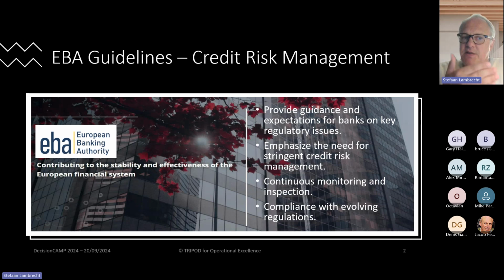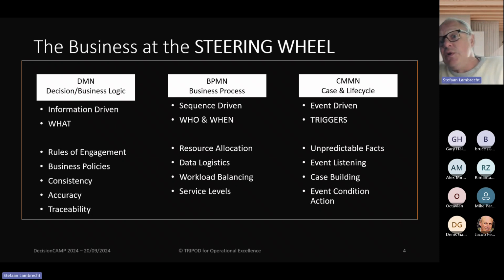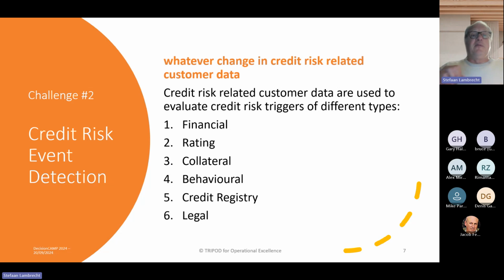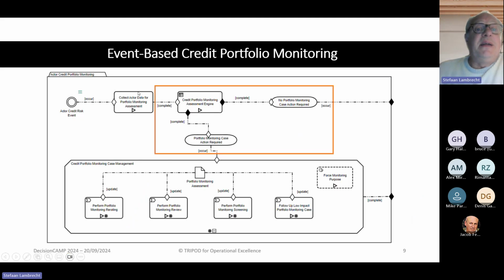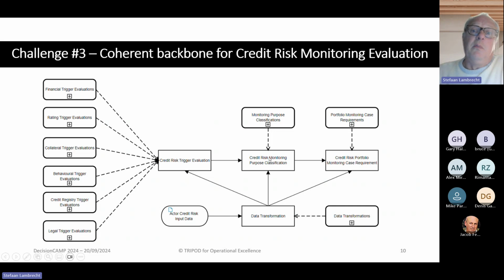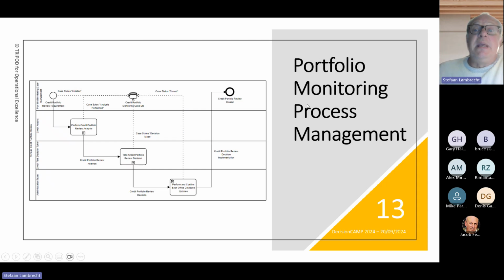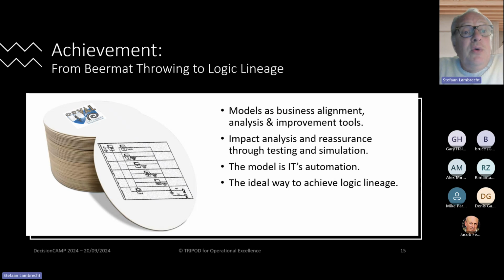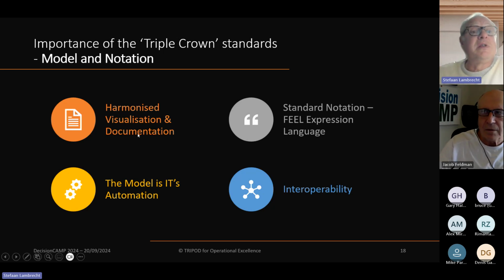DecisionCAMP 2024: Sep20 "Revolutionizing Credit Risk Management in Banking" by Stefaan Lambrecht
Stefaan Lambrecht (The Tripod for Operational Excellence): Revolutionizing Credit Risk Management in Banking: The Power of DMN